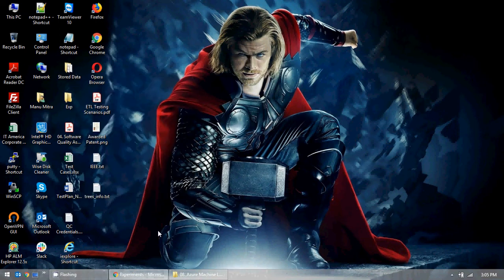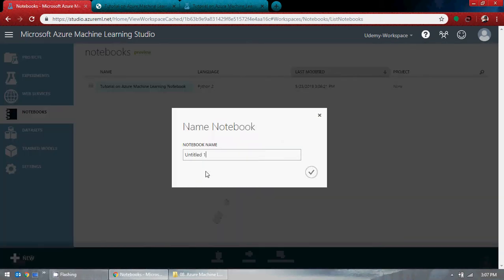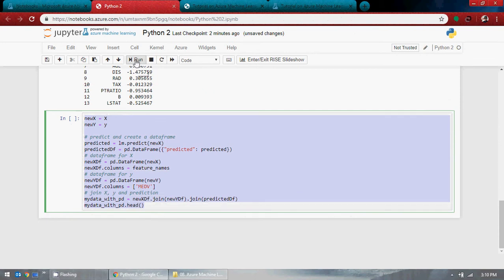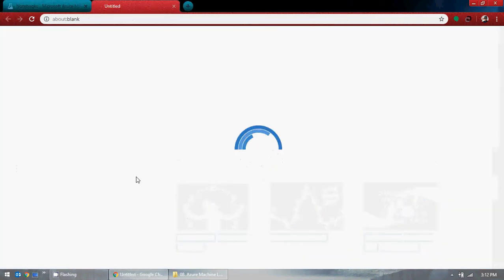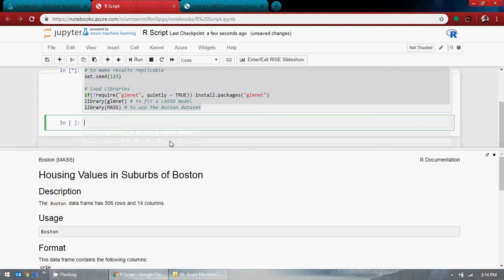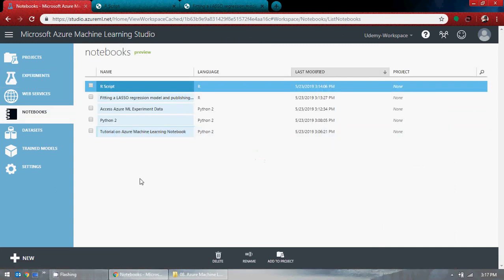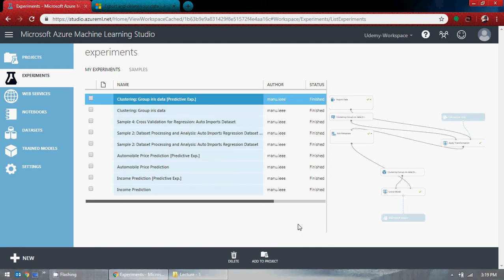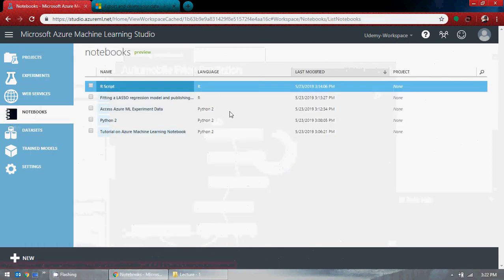08. Microsoft Azure Machine Learning Studio (Introduction on Notebook)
08. Microsoft Azure Machine Learning Studio (Introduction on Notebook)